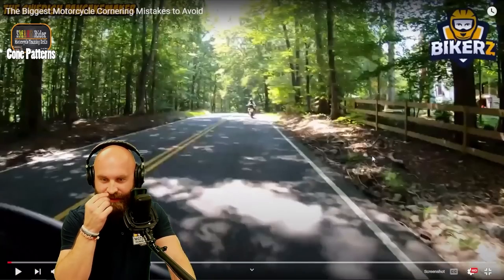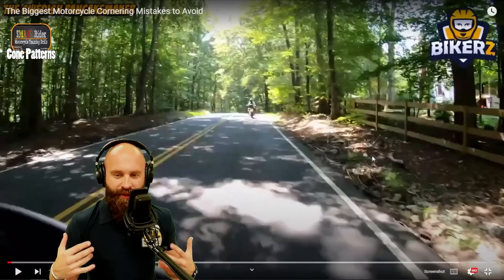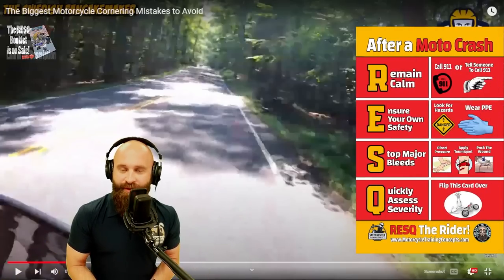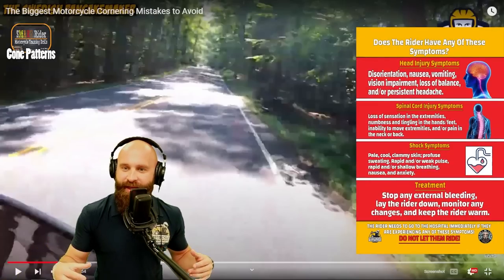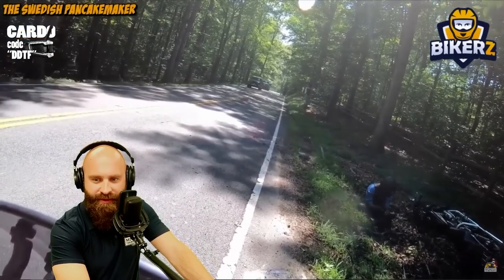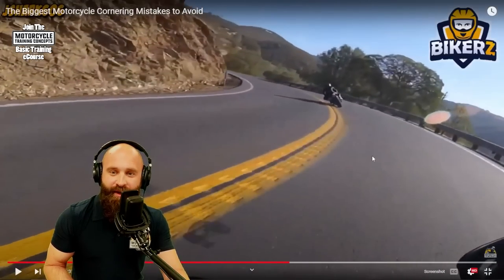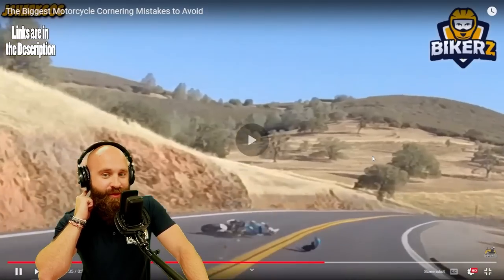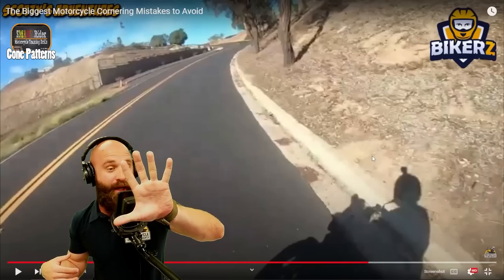The Biggest Motorcycle Cornering Mistakes To Avoid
Go from ZERO experience to Riding a Motorcycle in 3hrs! Take our Motorcycle Basic Training Course today!